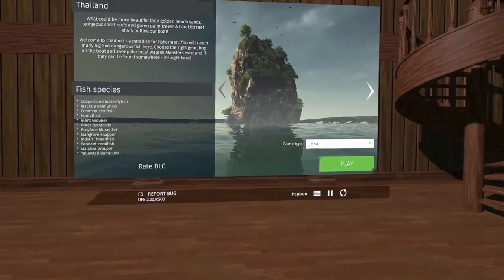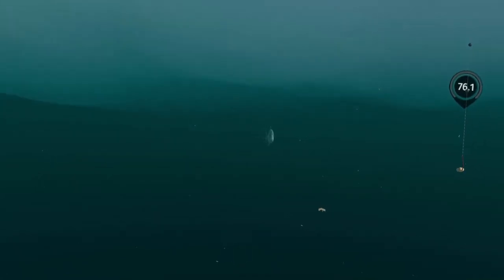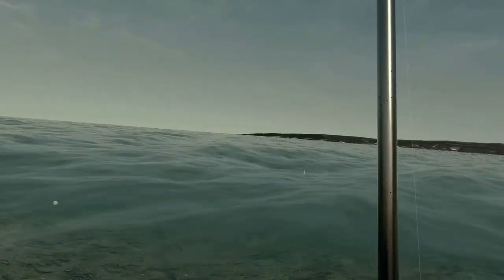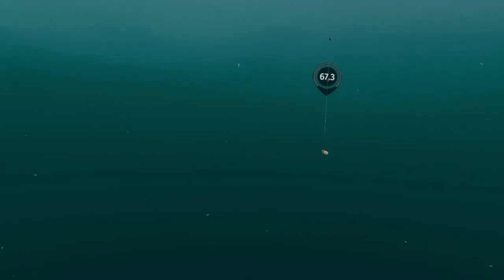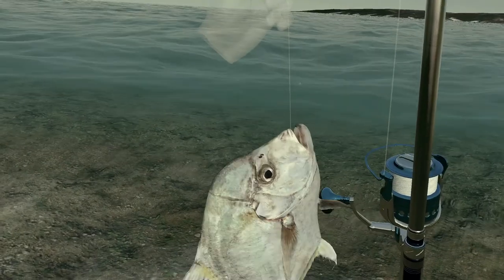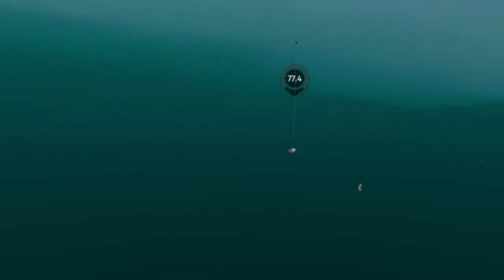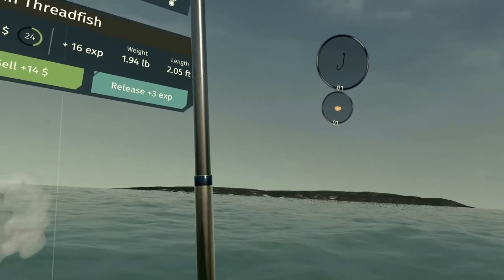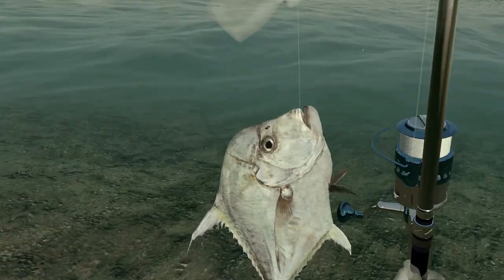Ultimate Fishing Simulator: Thailand - Indian Threadfish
Just make sure your subscription to my channel is marked as public so I can verify your subscription. You can do this by going to your channel icon at the upper right corner of the YouTube screen and select "Settings" then the "Privacy" link on the left side of the page and then disable the "Keep all my subscriptions private".